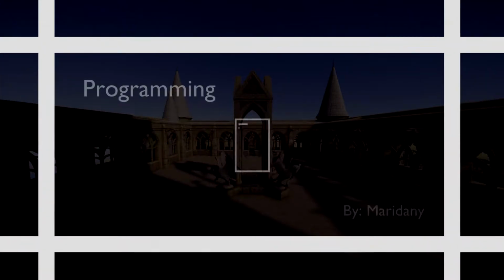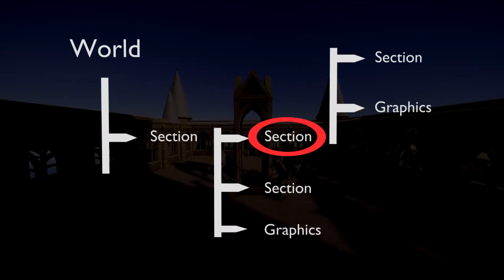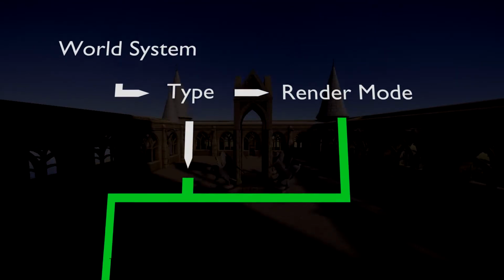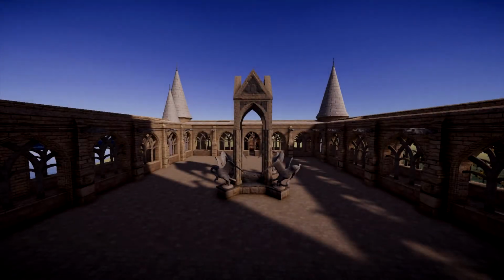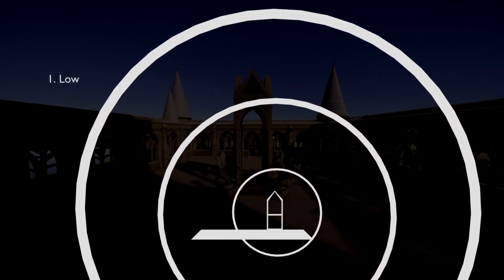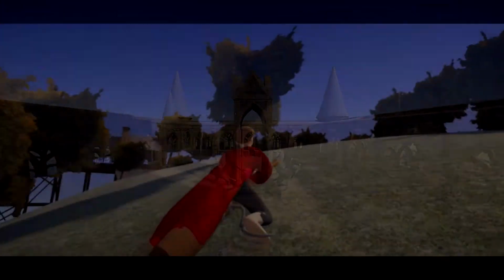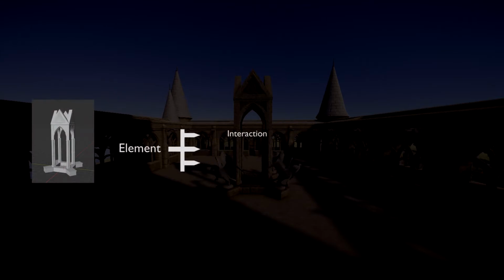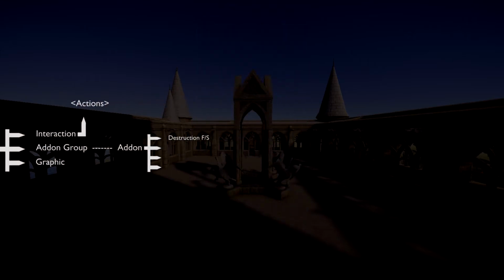Hogwarts Stories || 0.0.1.8 || Flying Broom, New Spells and much more!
This game is being made in Unity Engine.
And my sincere thanks to Min®iginal that is helping me a lot with 3D stuff!!